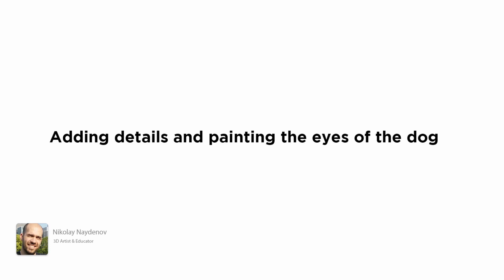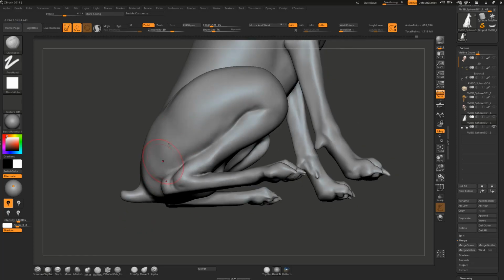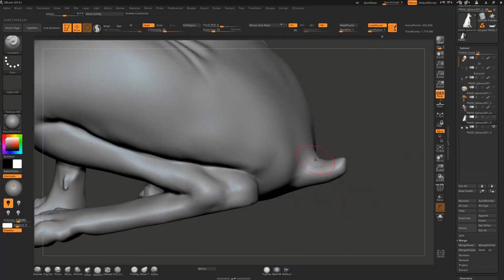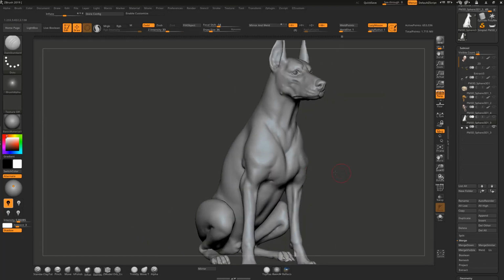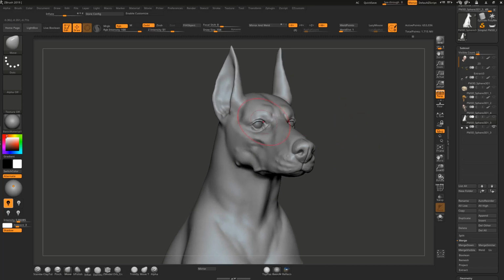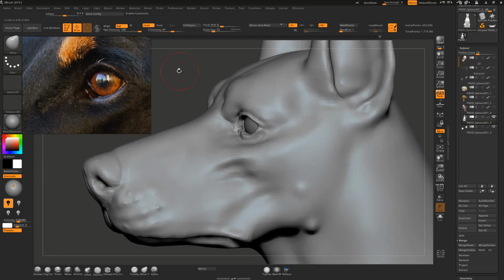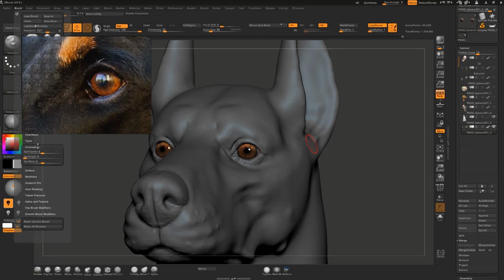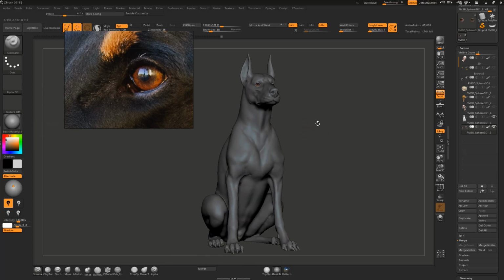21 Adding Details And Painting The Eyes Of The Dog